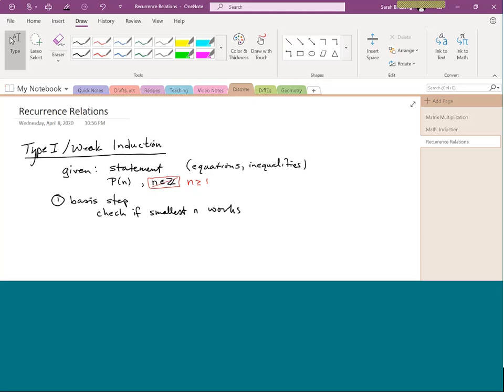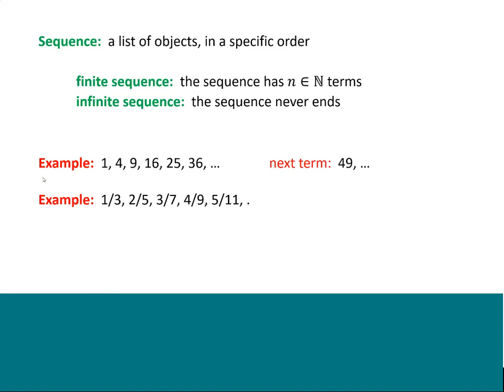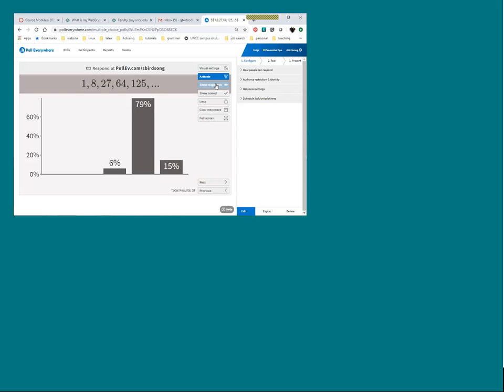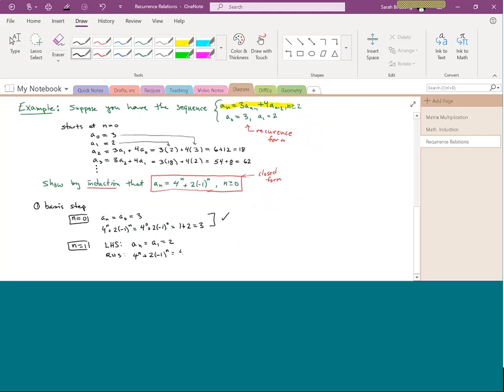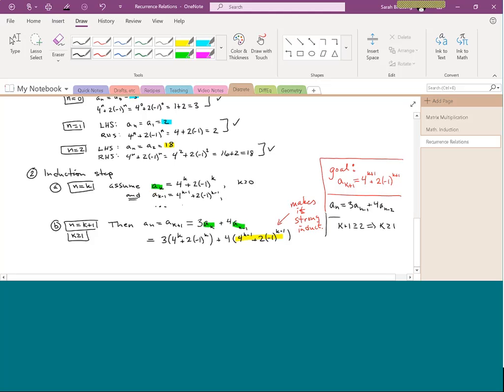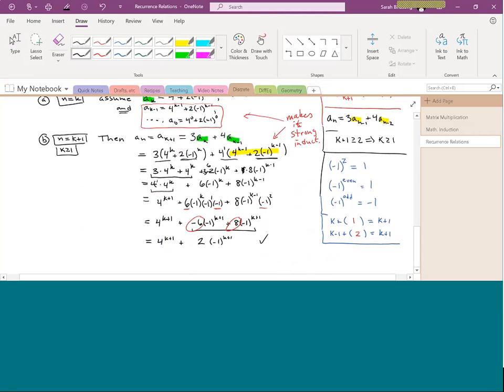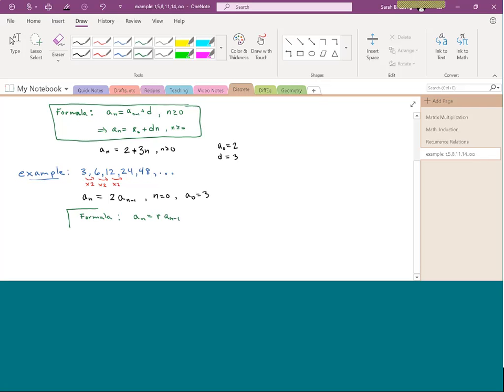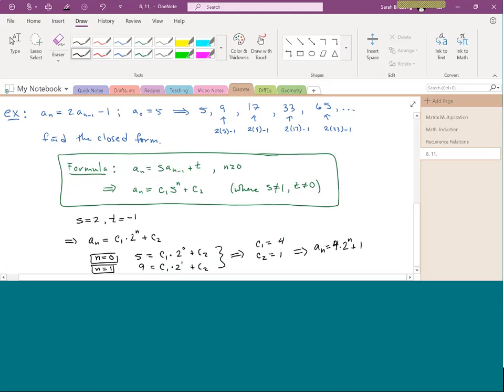Strong Induction & Introduction to Sequences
This video goes over Strong Induction & how it differs from (Weak) Induction.
It also goes over the basics of sequences: notation, recursive form, closed form, and 1st order linear.